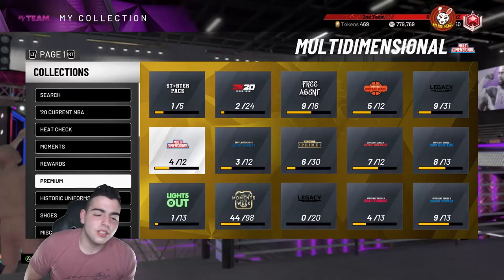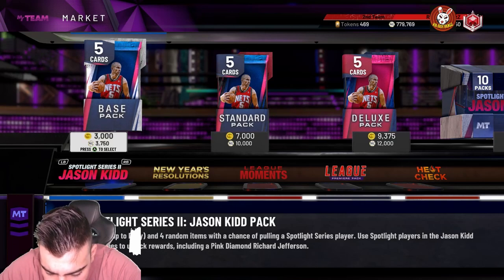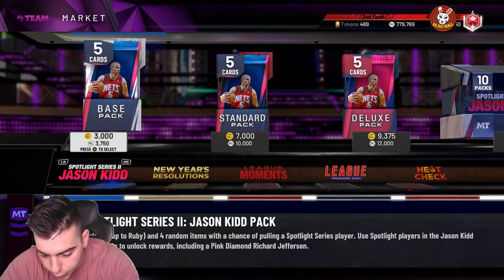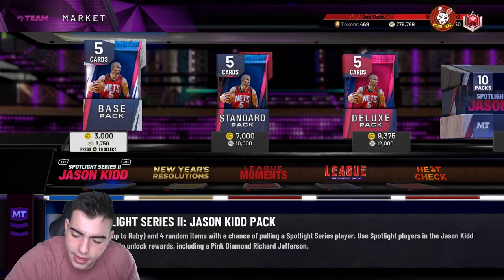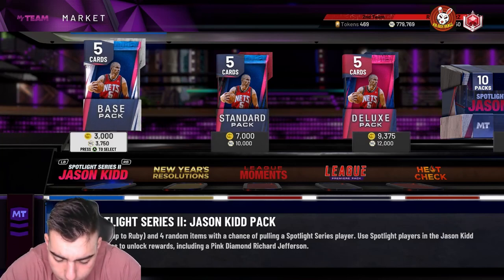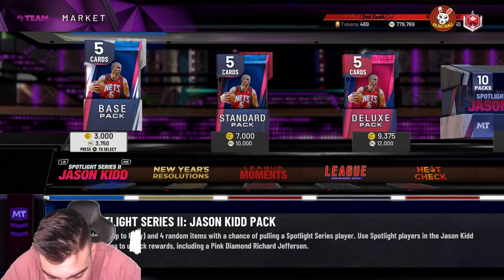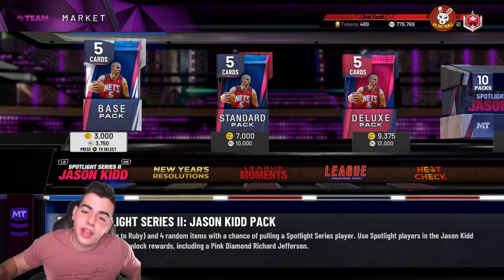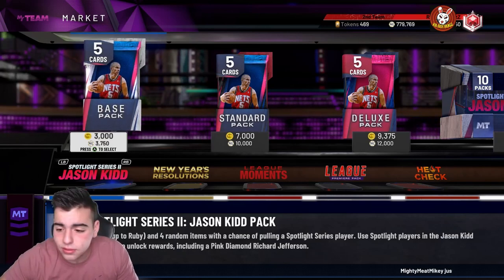INSANE NEW FLASH PACKS ARE LIVE! INSANE PD LARRY BIRD AND MORE | NBA 2K20 MY TEAM